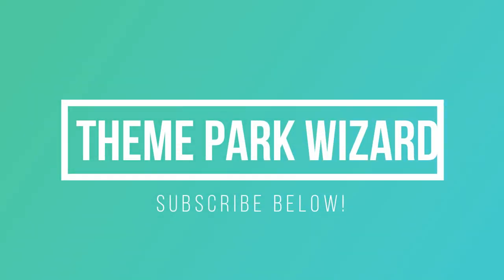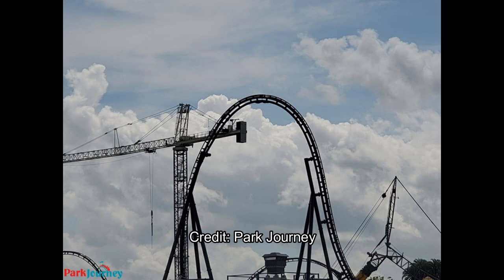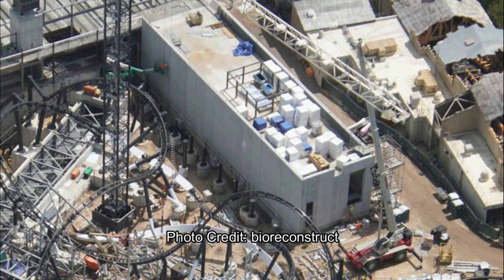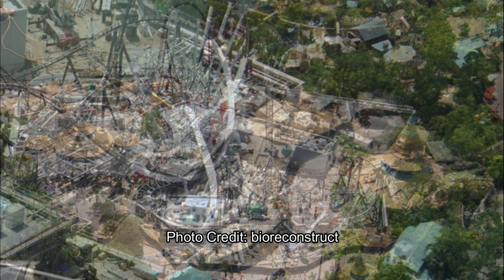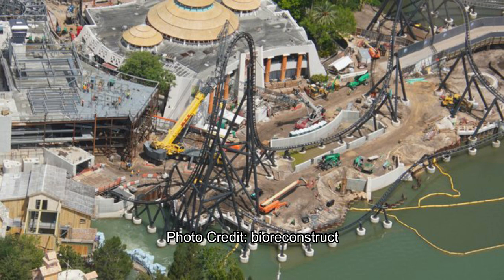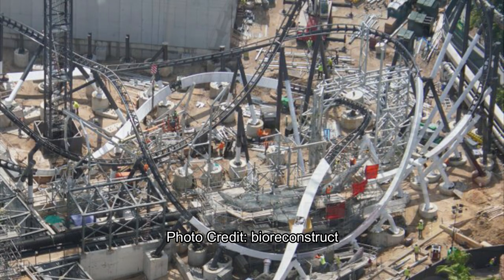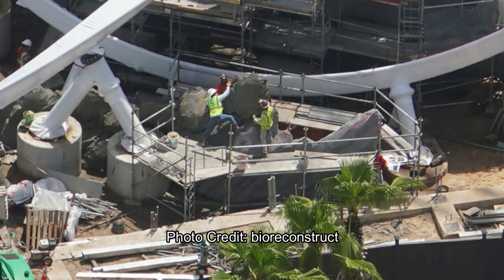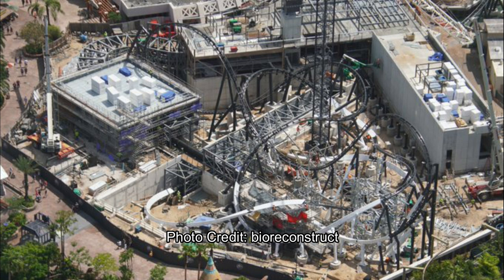Top Hat Installed! | Velocicoaster Construction Update | Universal Orlando Resort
I have a huge velocicoaster construction update from islandsofadventure! Rock work is being created, the top hat has been installed and much more!